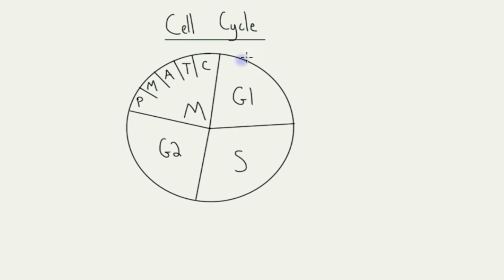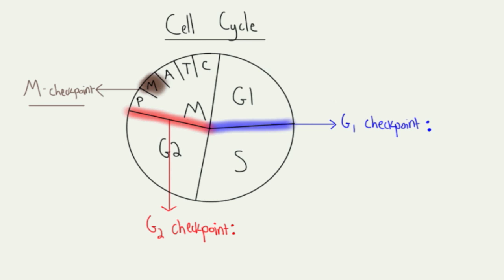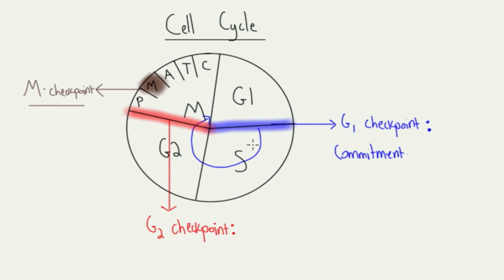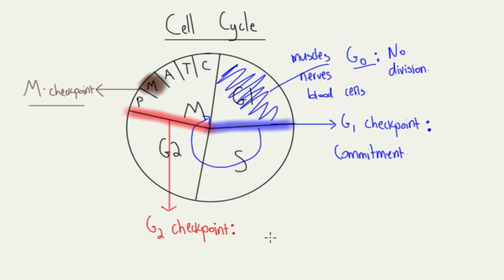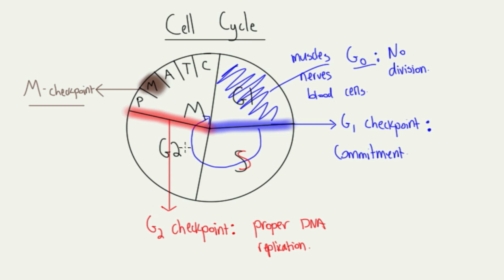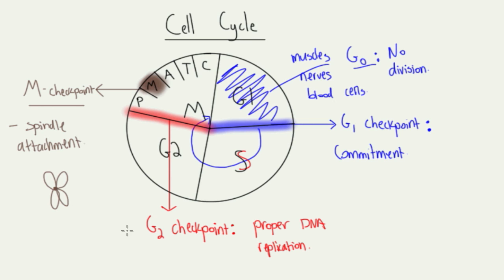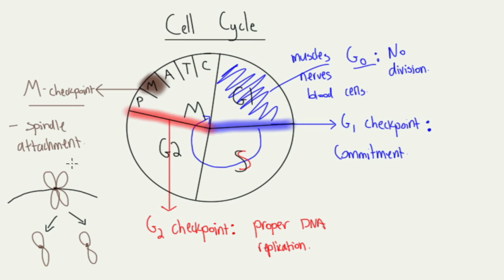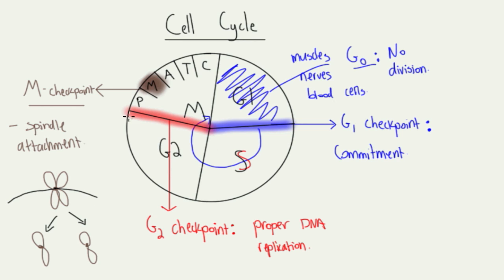Cell Cycle Checkpoints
G1, G2, and M checkpoints